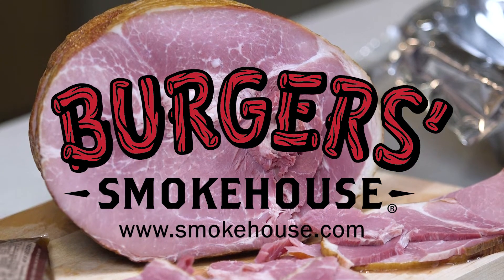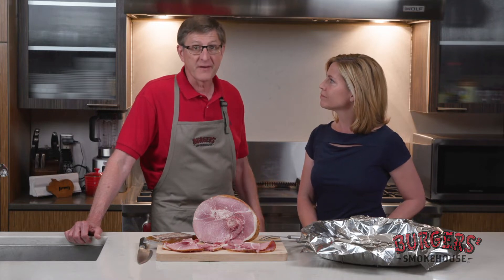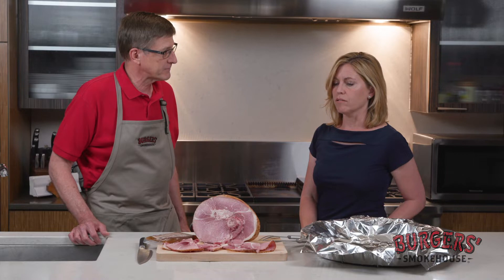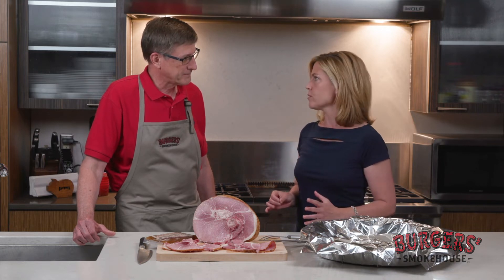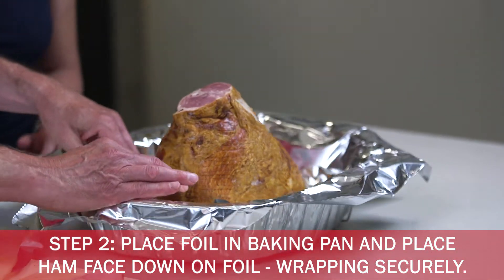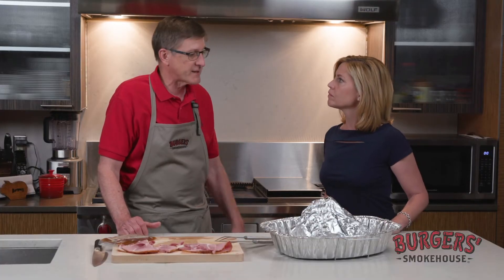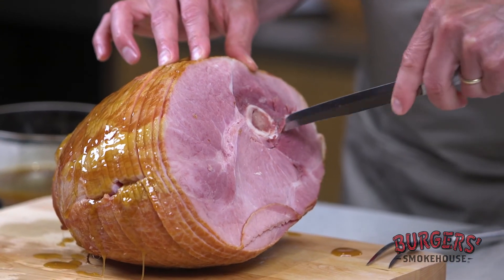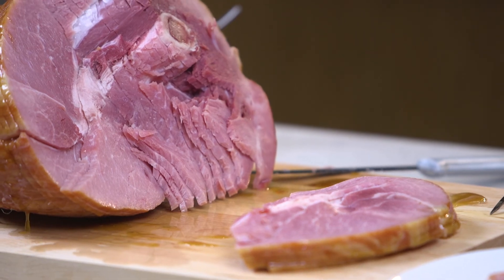Ham How-To: Hickory Smoked Spiral Sliced City Ham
Watch this month's Ham How-To video where Steven Burger of Burgers’ Smokehouse walks us through customer-favorite hickory-smoked Spiral Sliced City Ham with Cat Neville. You can enjoy it right from the fridge, roasted or brushed with a sweet glaze.